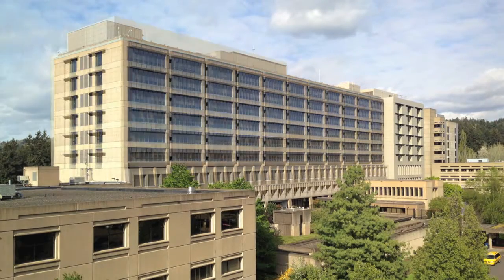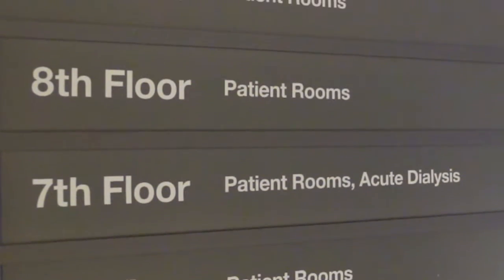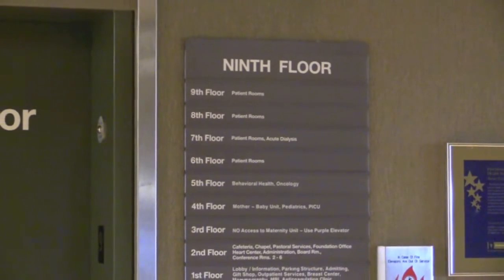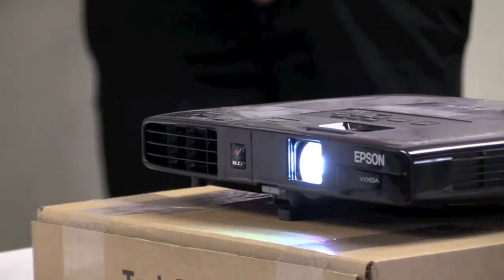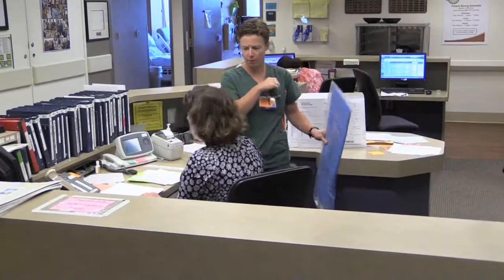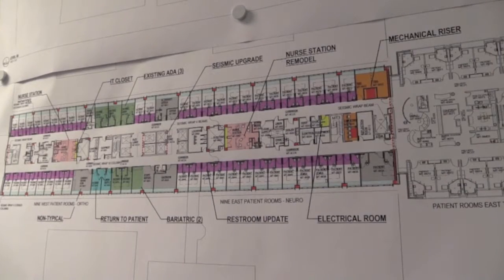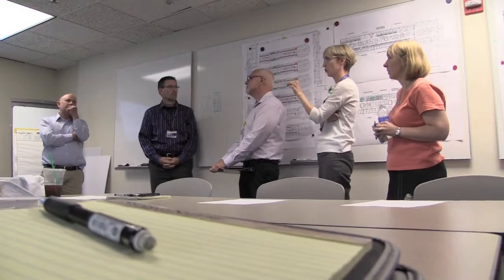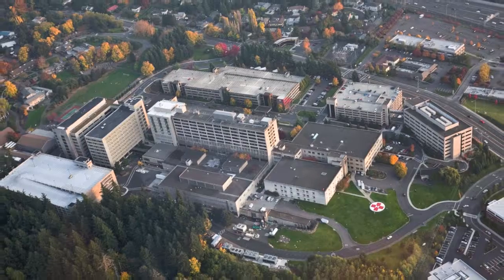Saint Vincent remodel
A new look is coming to Providence St. VIncent Medical Center's main tower. But there is more to the change than meets the eye.